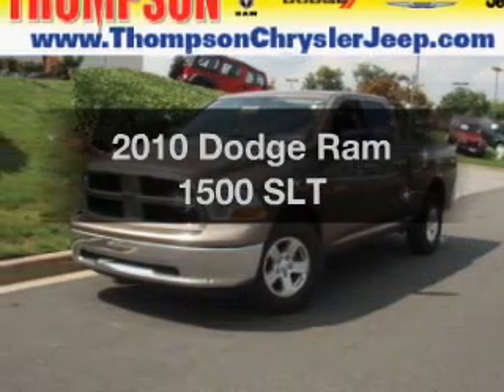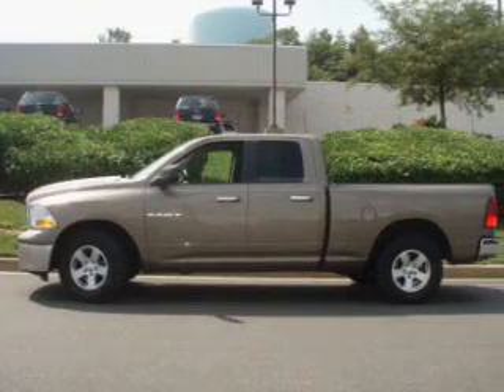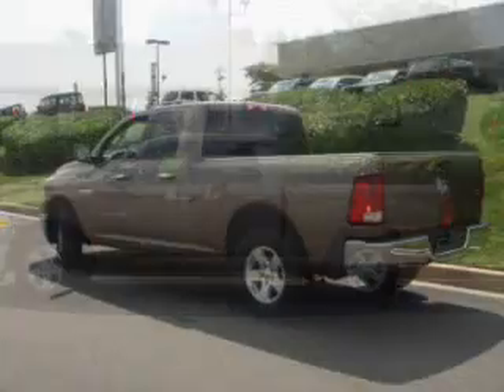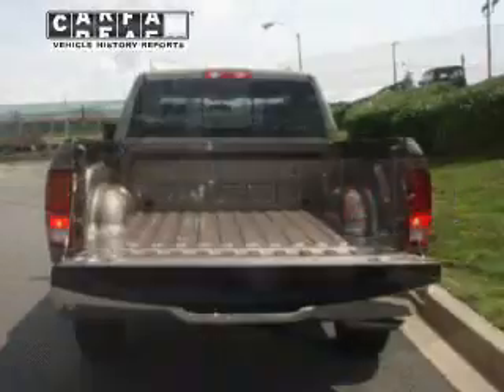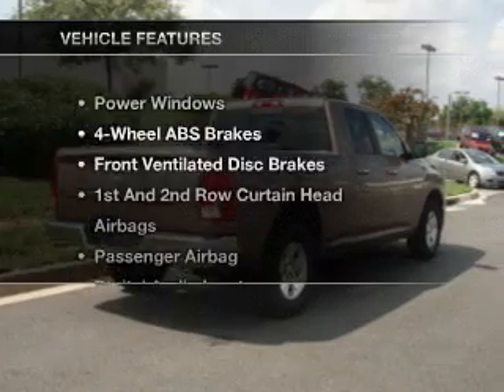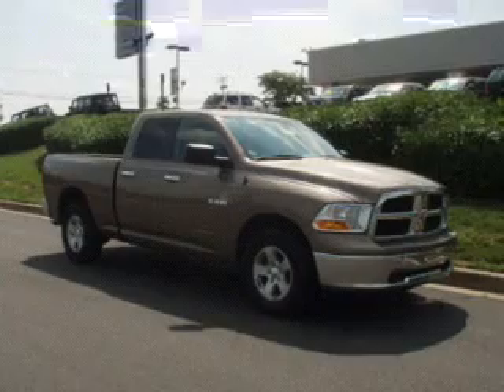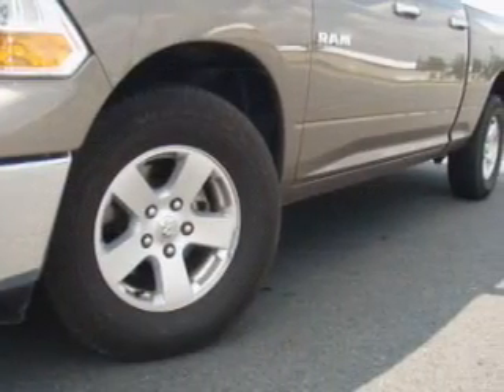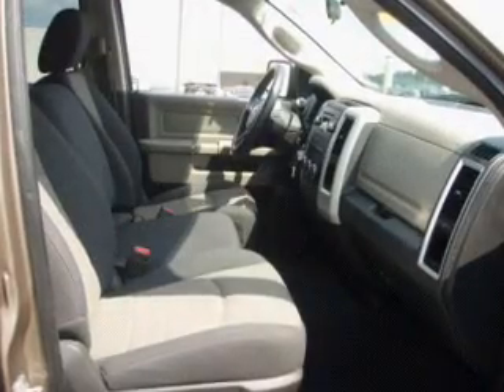2010 Dodge Ram 1500 - Edgewood MD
Year: 2010
Make: Dodge
Model: Ram 1500
Trim: SLT
Engine: 4.7 liter 8 cylinder
Transmission: AUTO
Color: Rugged Brown Pearlcoat
Mileage: 23898
Address:
1102 Business Center Way